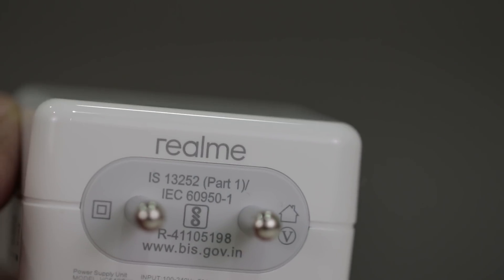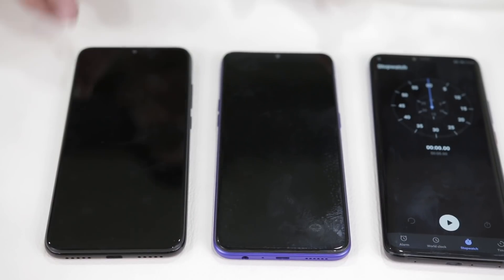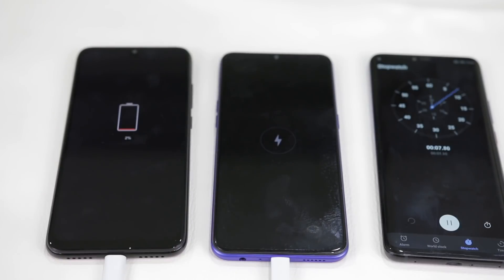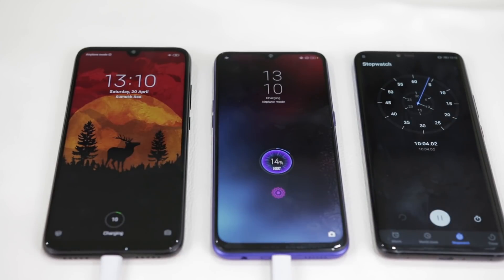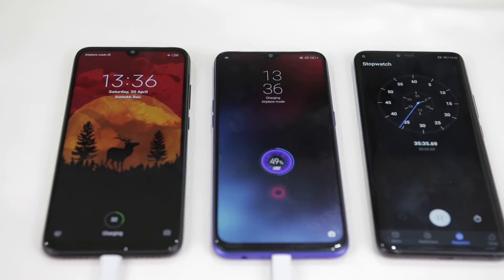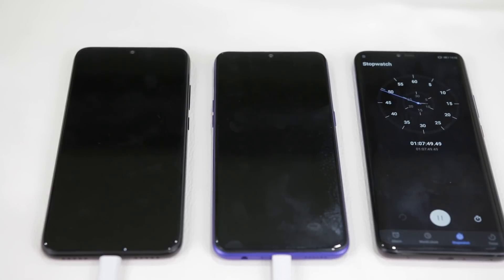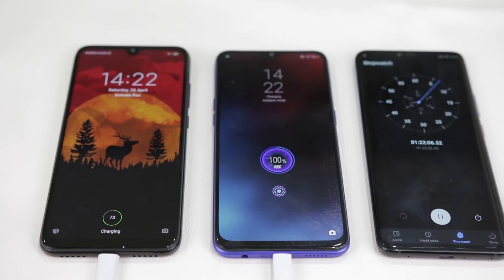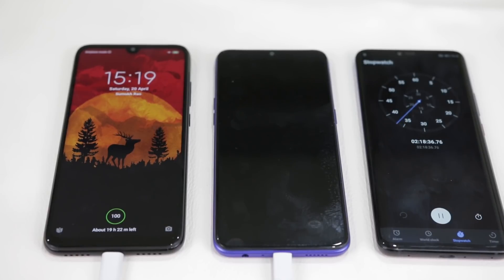Realme 3 Pro vs Redmi Note 7 Pro Battery Charging Test! VOOC 3.0 vs QC3.0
The Realme 3 Pro comes with a 20W VOOC Charger in the box while the Redmi Note 7 Pro comes with a standard 10W charger in the box. The Note 7 Pro does support Qualcomm quick charge 4.0. But there are hardly any QC 4.0 chargers available in the market, so we tested with the QC 3.0 charging brick to see how it compares with the VOOC 3.0

Mind you, Redmi Note 7 Pro has 4000mAh battery while Realme 3 pro has 4045mAh. Not a big difference.